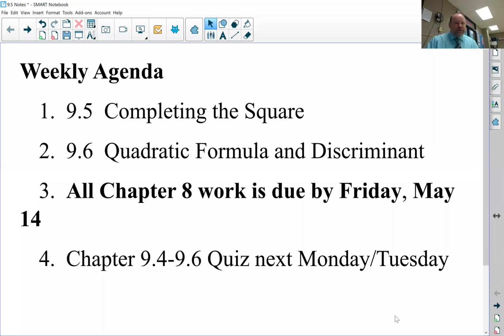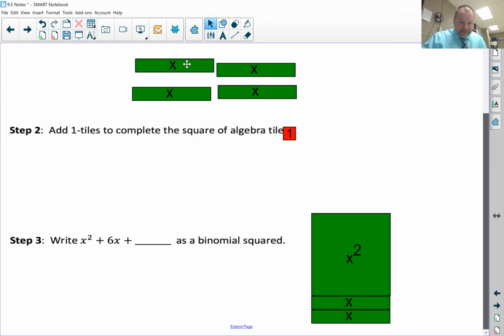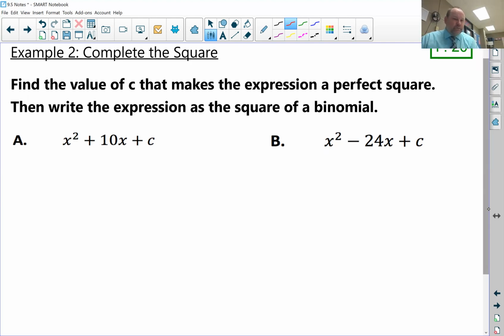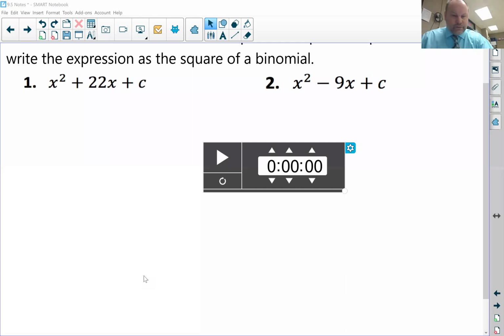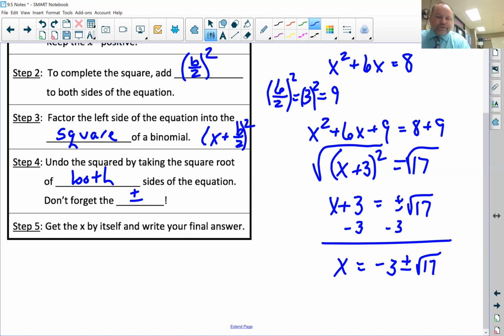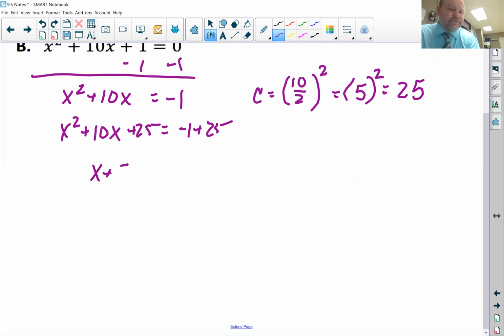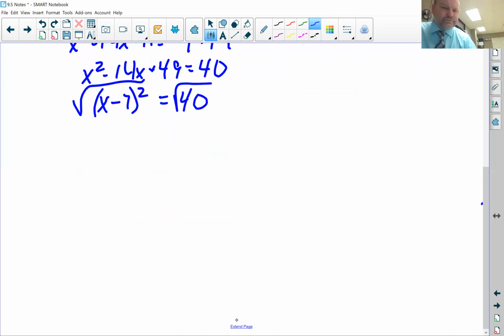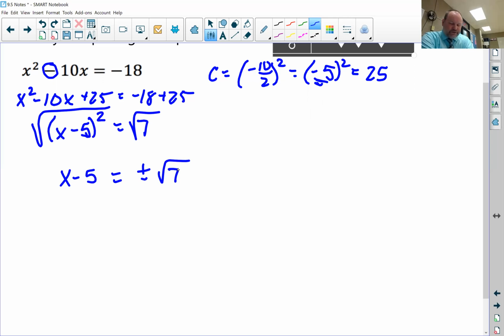9.5 - Completing the Square